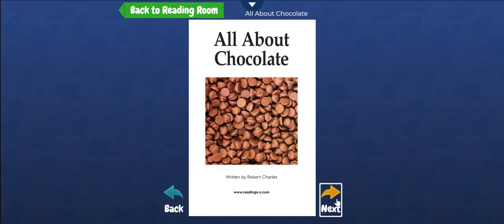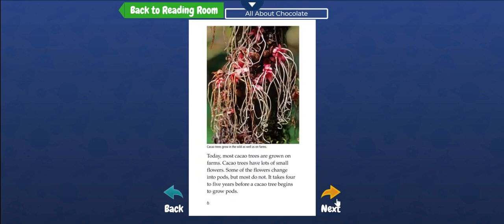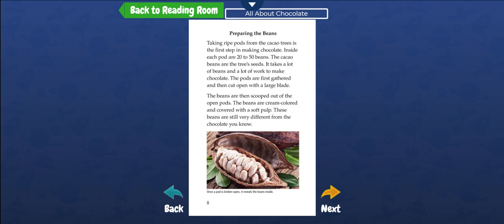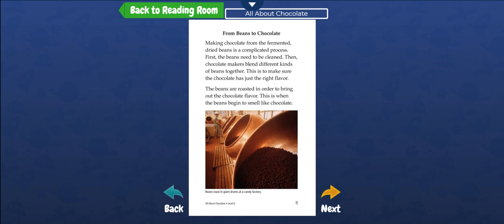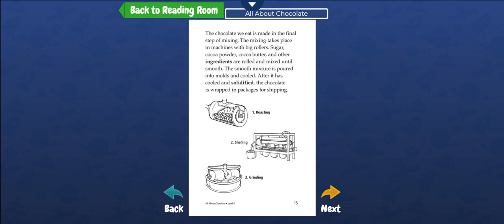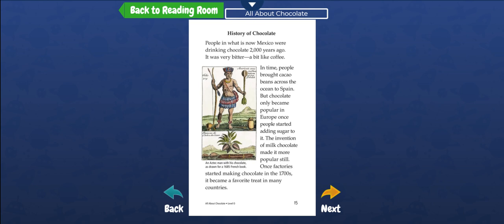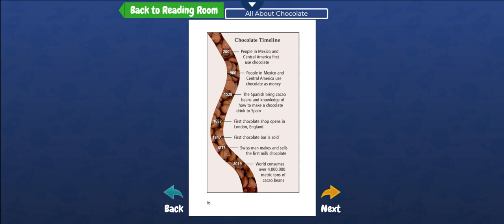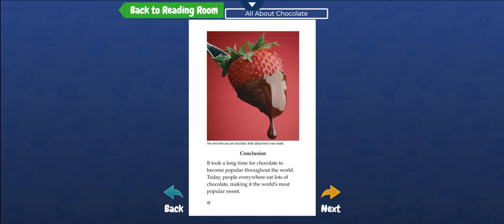All About Chocolate